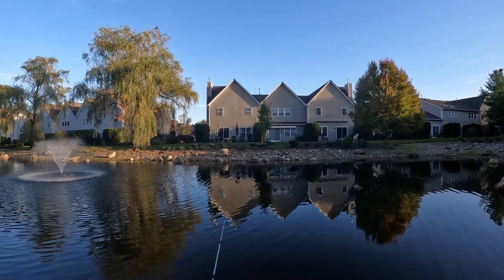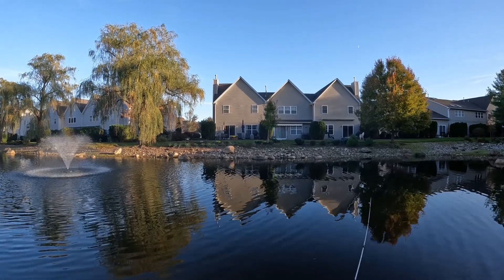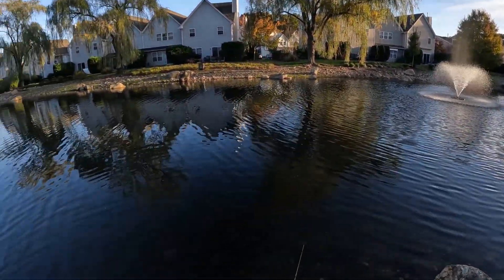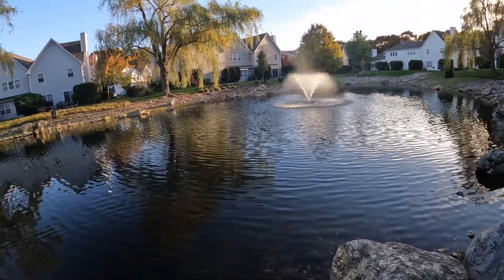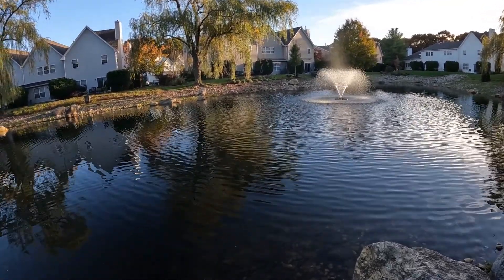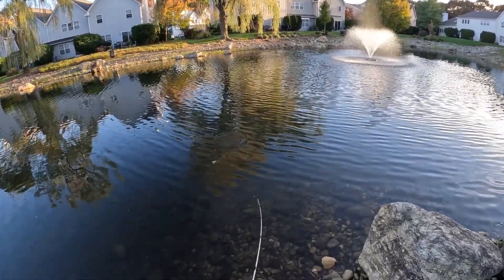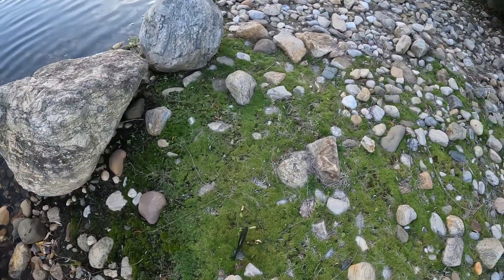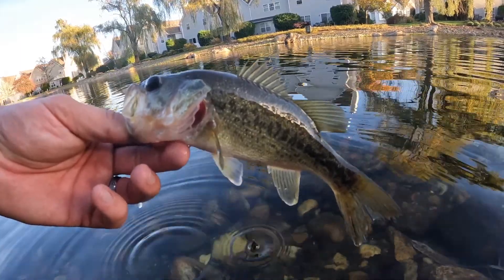Lil Largemouth Bass on a Rapala Jerkbait 10/30/22